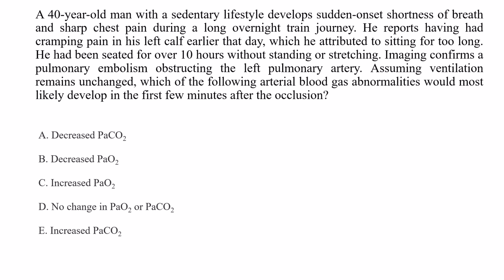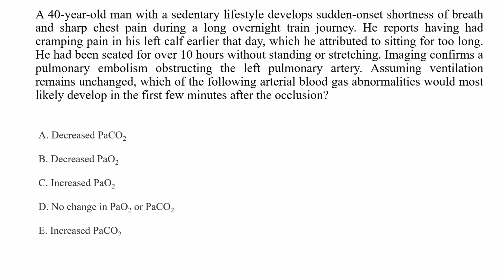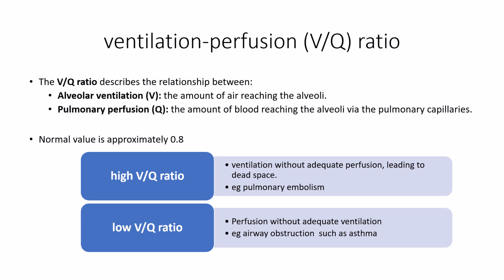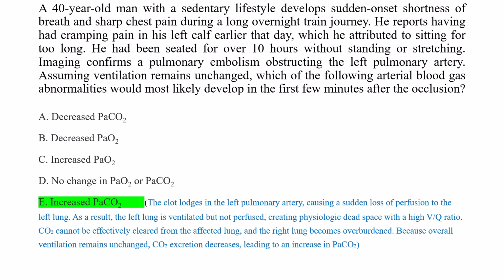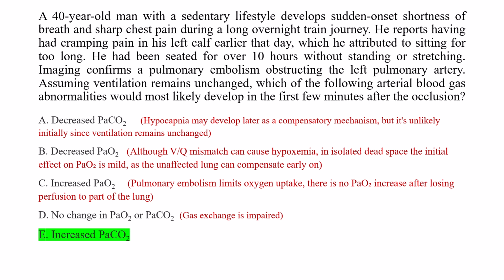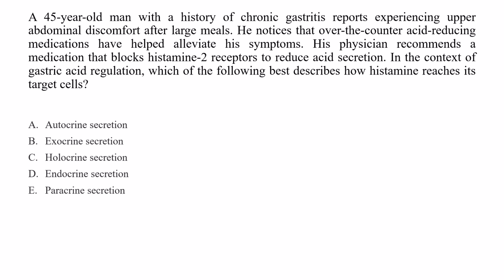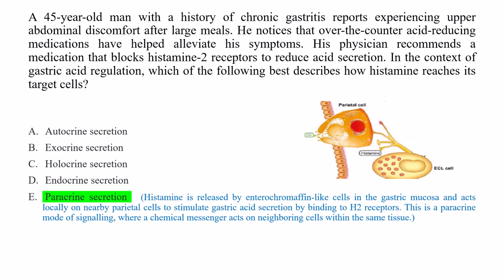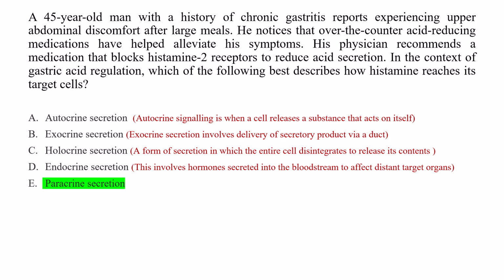USMLE Step 1 Questions and Answers with Rationale/ Physiology Part 10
This video covers high-yield physiology questions that test your understanding of cell signaling pathways and ventilation-perfusion relationships in clinical contexts. We'll explore how local mediators like histamine function and how gas exchange is affected in conditions like pulmonary embolism